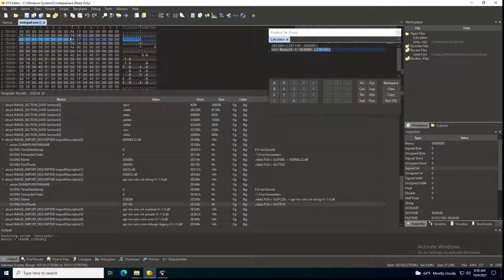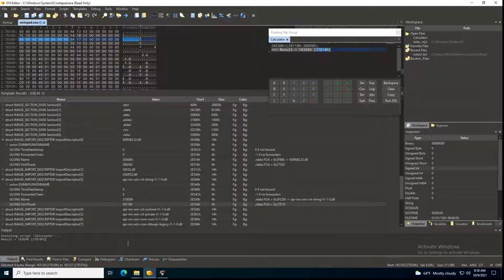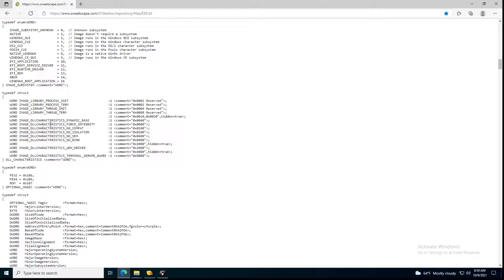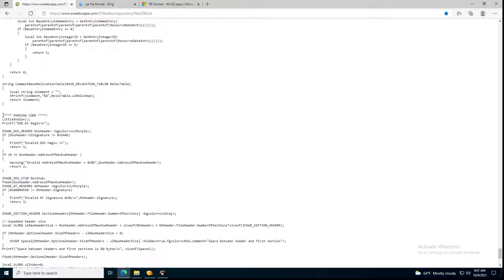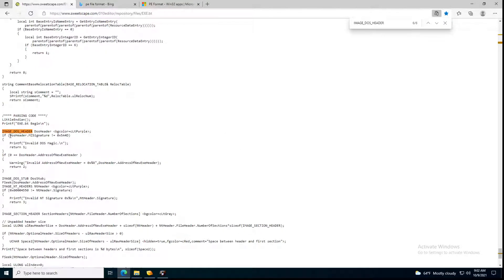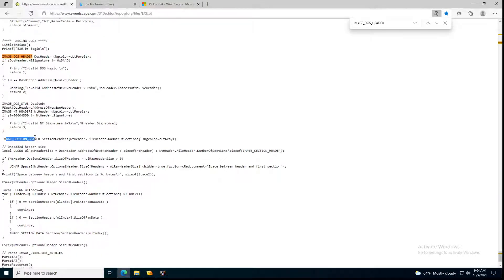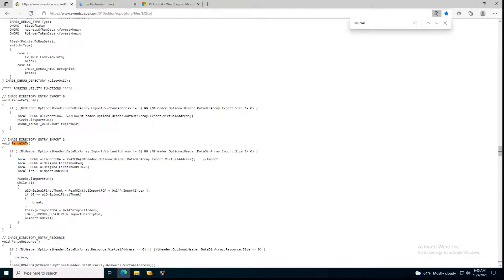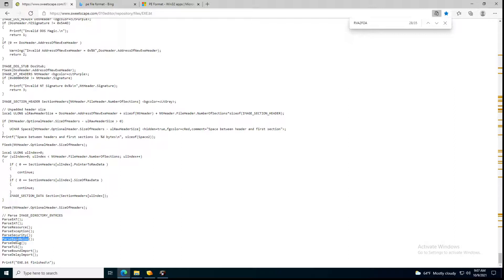41-Reviewing 010 Template for PE File Format & How RVA to FOA is Calculated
In this video, we explore the 010 Editor template for the PE File Format, providing a detailed walkthrough of its features and functionalities. We delve into the parsing of key structures, offering clear explanations of how they are analyzed using the template. Additionally, we demonstrate the conversion process from Relative Virtual Addresses (RVA) to File Offset Addresses, a crucial step in understanding the layout of PE files.

This video is perfect for anyone looking to enhance their skills in binary analysis and reverse engineering, whether you're a beginner or an experienced analyst. By the end of this tutorial, you'll have a deeper understanding of the PE file format and how to leverage the 010 Editor for efficient file analysis.